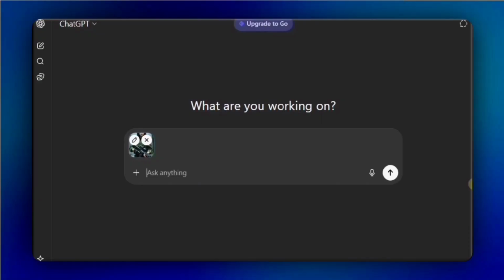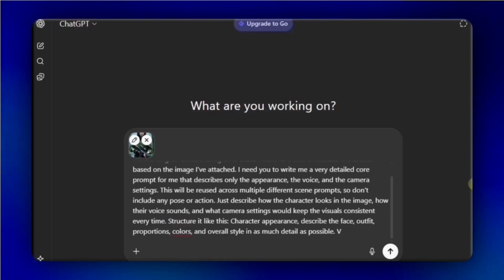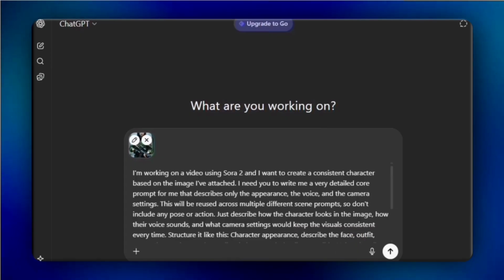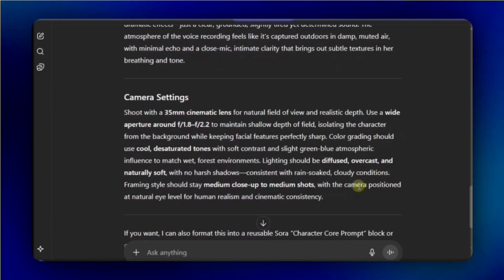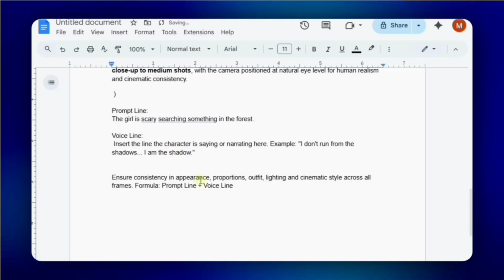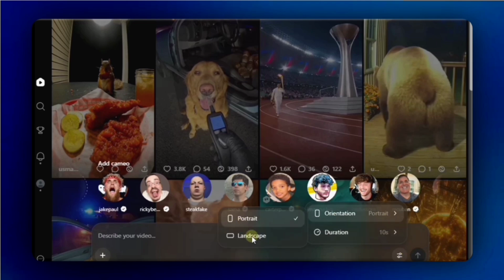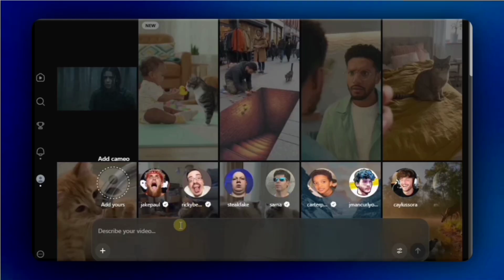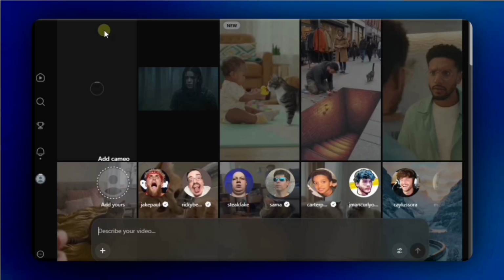SORA 2 GUIDE: CREATE CONSISTENT CHARACTERS WITH AI (No Experience Needed)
Creating consistent AI characters is one of the biggest challenges for new creators using video-generation tools. In this video, I share exactly how I build stable, repeatable character designs using Sora 2, along with the prompts, structuring method, and visual setup that help every shot stay consistent. If you’re just starting with AI video tools, this guide is built to give you a clear, beginner-friendly path you can follow from day one.
You’ll learn how to design a character profile, set visual anchors, and use descriptive language that Sora 2 understands more reliably. Instead of every clip looking different, you’ll see how the right process can keep your character’s face, style, colors, and overall identity steady across multiple scenes. This technique is especially useful for creators working on series-style content, storytelling videos, tutorials, or brand-driven projects aimed at USA audiences who expect polished visuals.
I’ll also walk you through how I organize my character references, how to avoid common prompt mistakes, and how to structure your scenes so Sora 2 knows exactly what to generate. Whether you’re a beginner or someone improving their workflow, these steps can help make your AI videos look more professional and cohesive.
By the end, you’ll have a simple and repeatable method for building consistent AI characters that feel real and recognizable. If you’re trying to create short-form content, animated stories, or long-form AI storytelling, this tutorial will give you a strong foundation to keep every character clean, sharp, and stable.
If this video helps, feel free to explore more guides on AI video creation, creative workflows, and Sora 2 techniques designed for beginners and USA-based viewers looking for clear, easy steps.